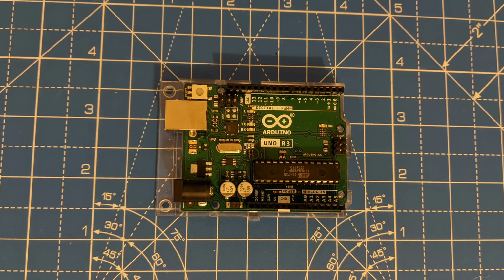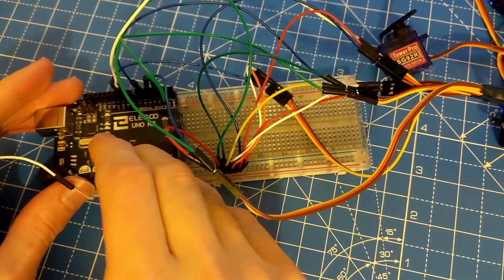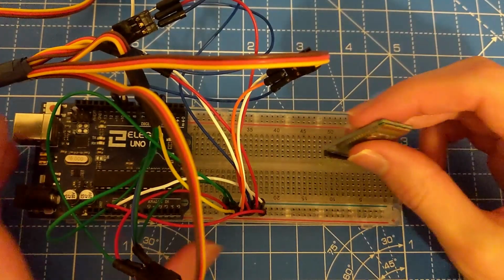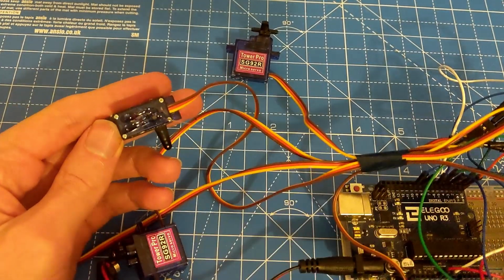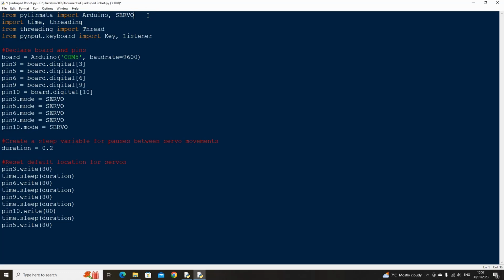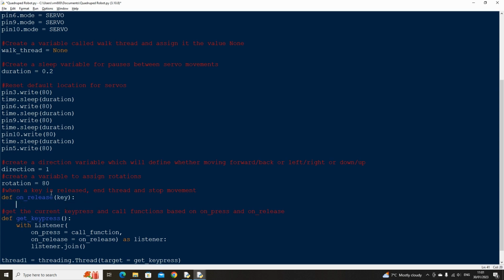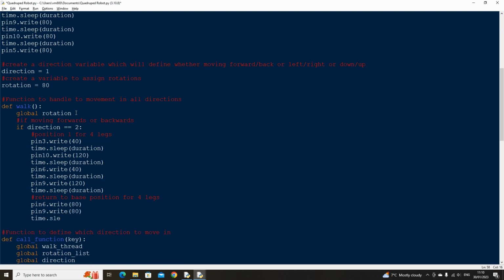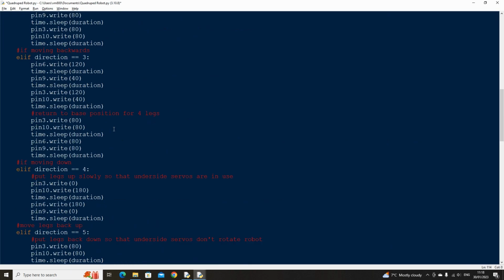Build Your Own Quadruped Robot: A Step-by-Step Arduino and Python Tutorial [2023]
In this step-by-step tutorial, we will show you how to build your own quadruped robot using Arduino and Python. We'll take you through the process of assembling the hardware, programming the Arduino board, and controlling the robot using Python. This tutorial is perfect for beginners and those who are new to robotics. By the end of this video, you'll have a fully functional quadruped robot that you can control and customize to your own preferences. With detailed explanations and clear instructions, you'll be able to build your own quadruped robot with ease.